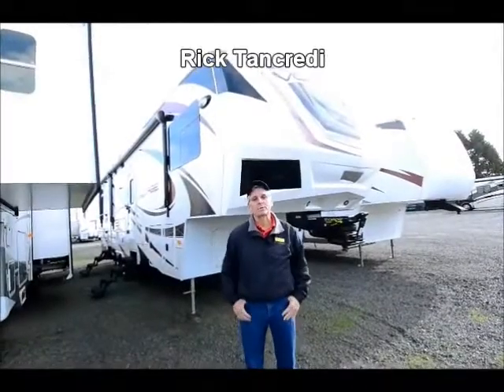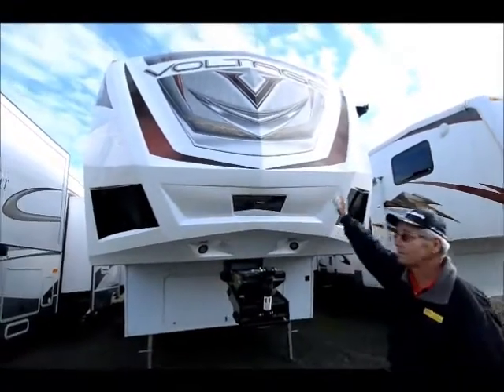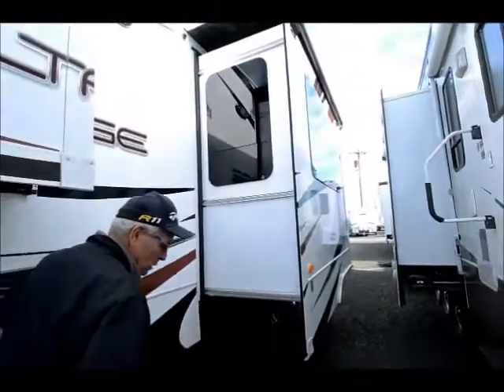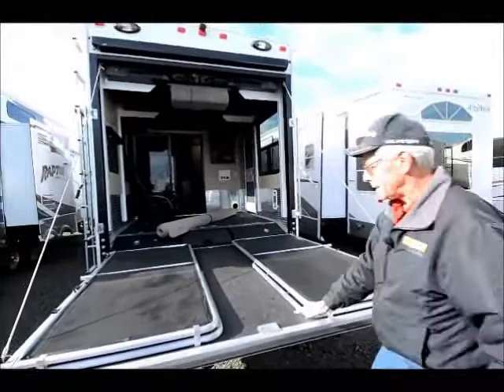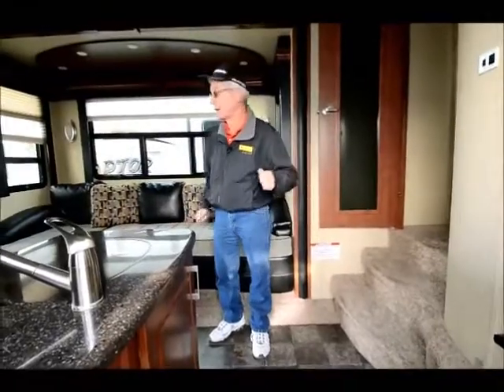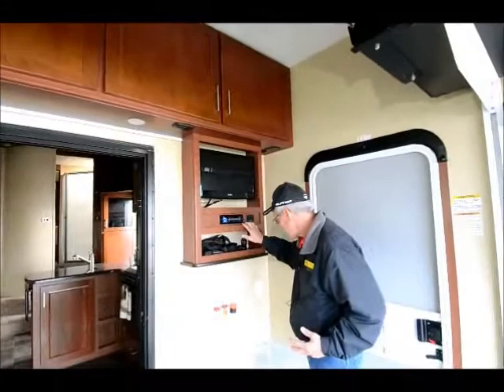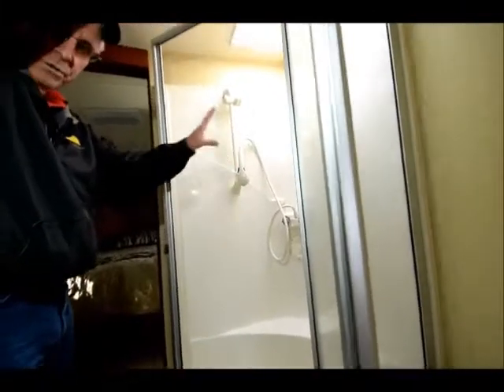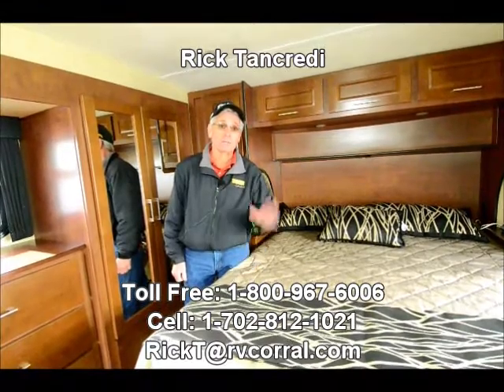The RV Corral 2012 Voltage V3200 stock# UF770